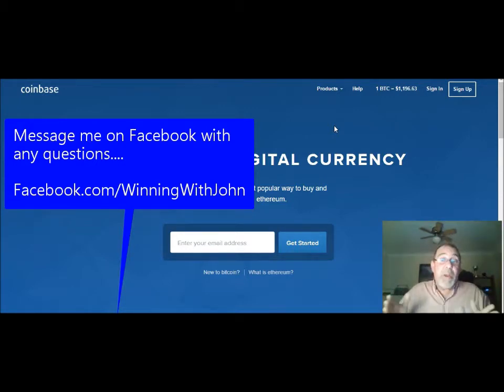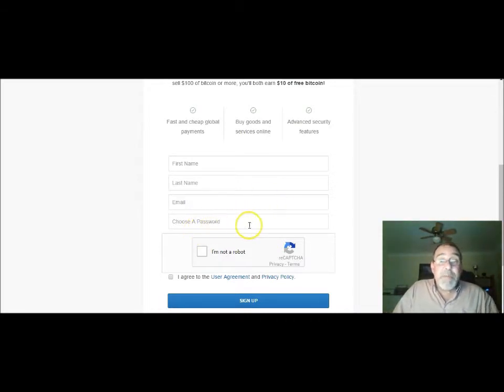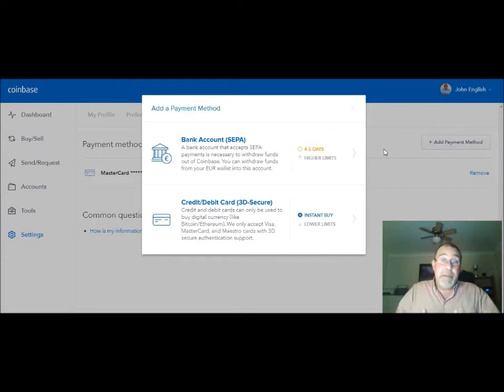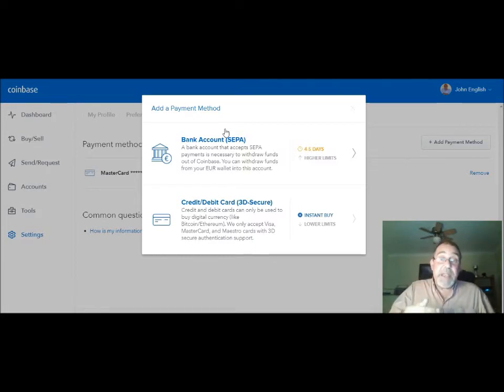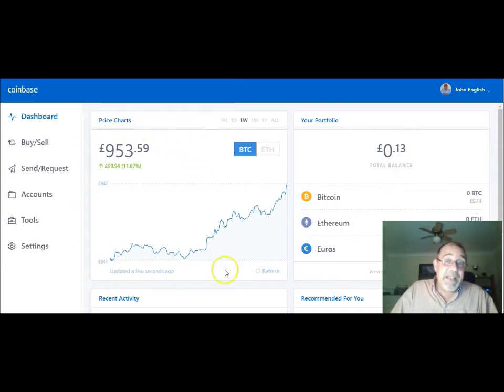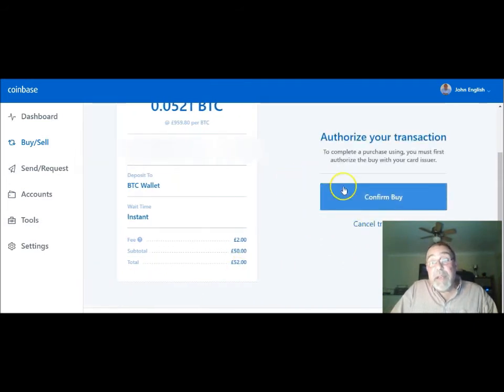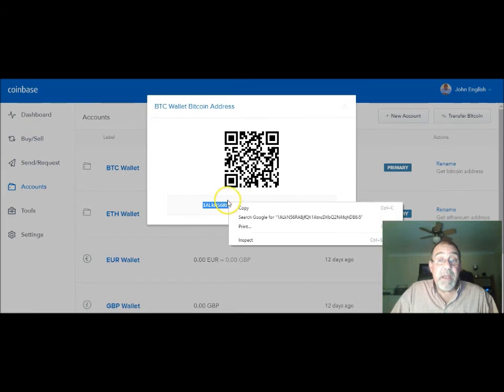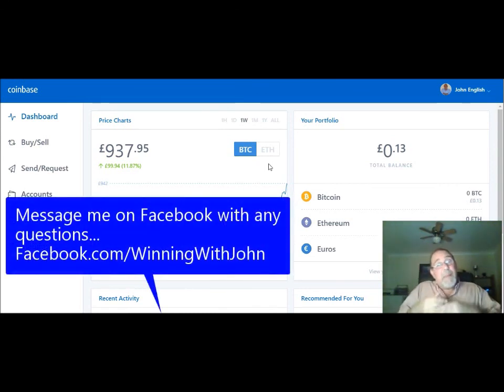How To Set Up A Coinbase Account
This video briefly shows how to set up a Coinbase account.  It covers such topics as initially registering for a Coinbase account.
The video then covers such topics as buying Bitcoin, selling Bitcoin and transferring Bitcoin. It also shows how to generate a Bitcoin address using a hash.
To summarise, Coinbase is a secure online platform for buying, selling, transferring, and storing digital currency. Their mission is to create an open financial system for the world and to be the leading global brand for helping people convert digital currency into and out of their local currency.
By making the buying and selling digital currency easy. Thus allowing people to send or receiving digital currency between online wallets, friends and merchants. They handle security and backups so their customers don't have to worry.  They are a "one stop shop" - which offers a wallet, an exchange, and merchant tools within one simple interface.